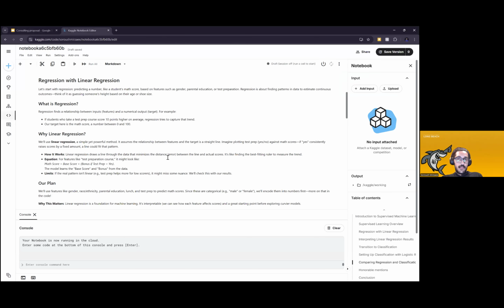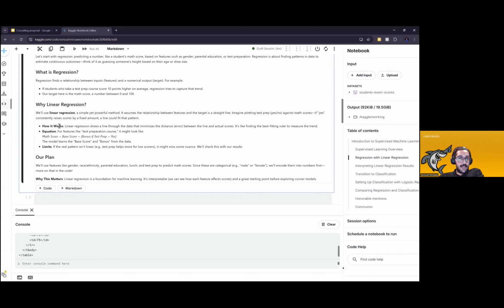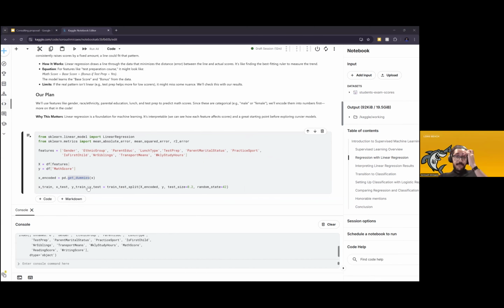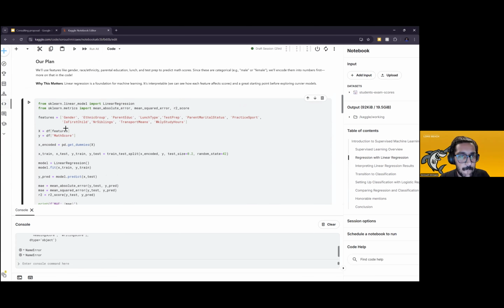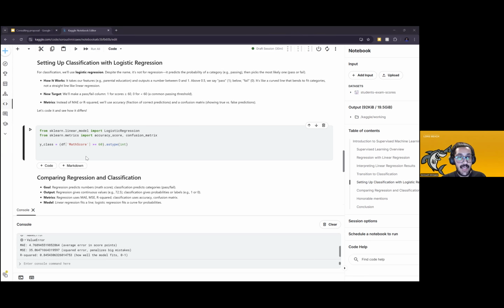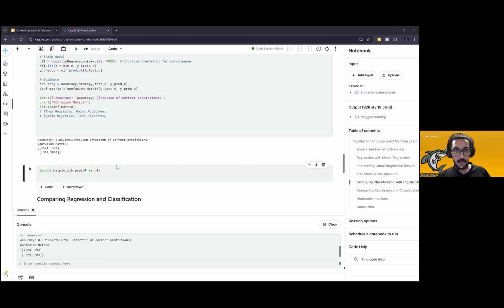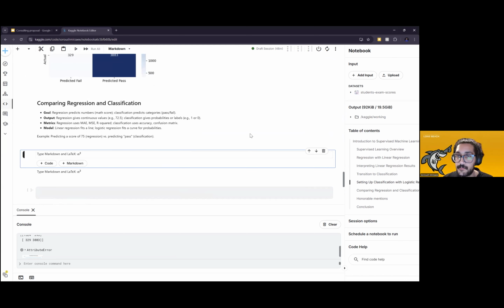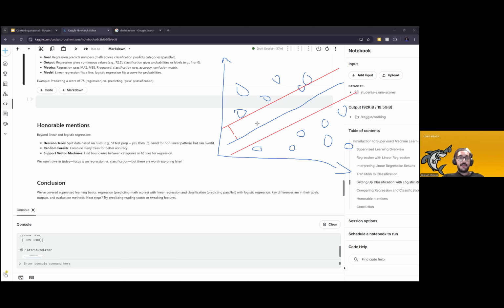Introduction to Supervised Machine Learning w/ Python Scikit-Learn (Road to AI X DATA: Day 2)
(Spring 2025) In preparation for the upcoming Datathon, the AI Club at CSULB is hosting a week straight of workshops on essential Data topics to help members prepare. In this video, the club's Tech Lead Soroush Mirzaee introduces Supervised Machine Learning with Python's Scikit-Learn Library. This video is a code walkthrough that is meant for watchers to code alongside Soroush.